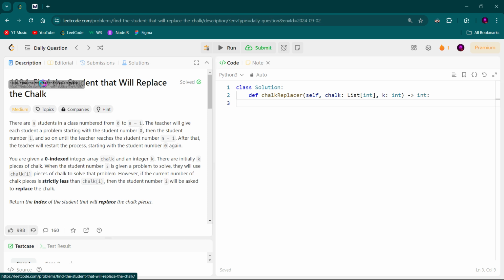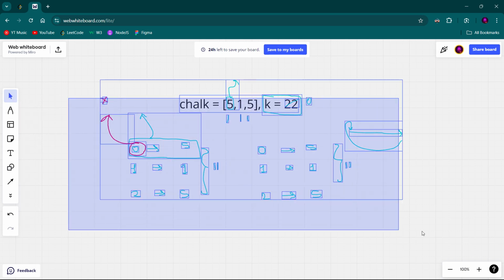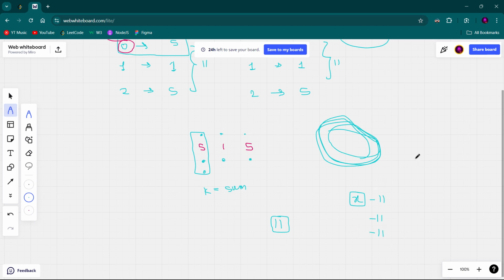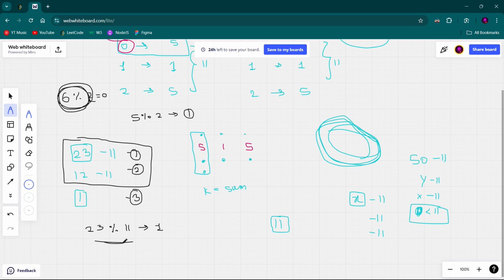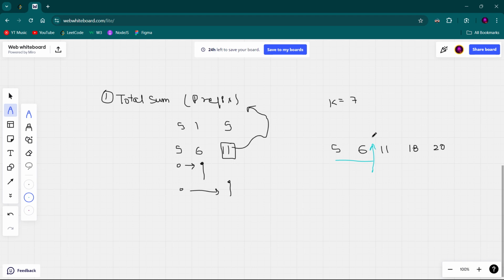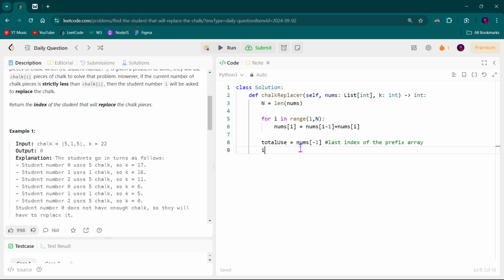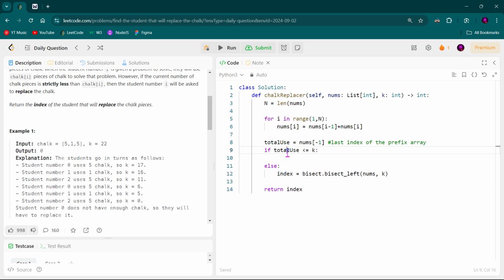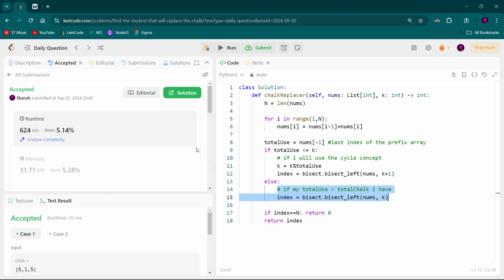1894. Find the Student that Will Replace the Chalk | Medium | Leetcode 1894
In this i have simple use the simple recursion with some concept